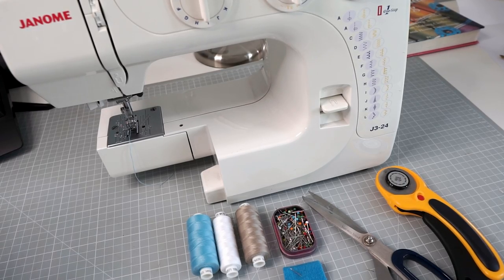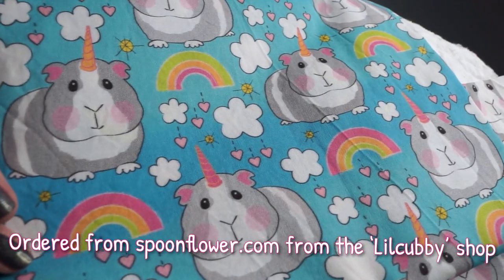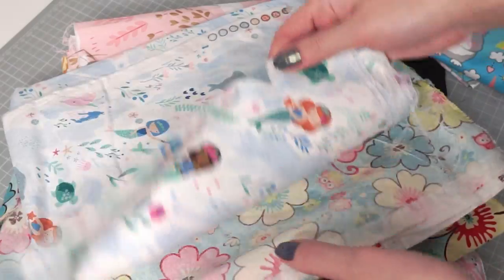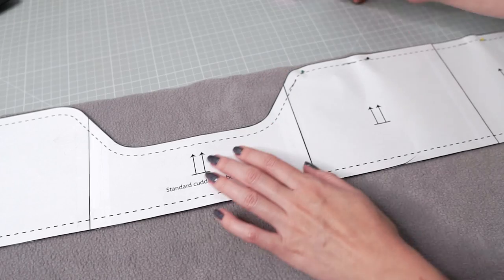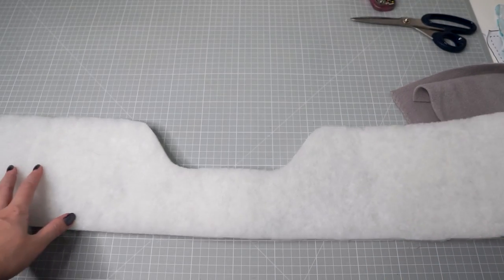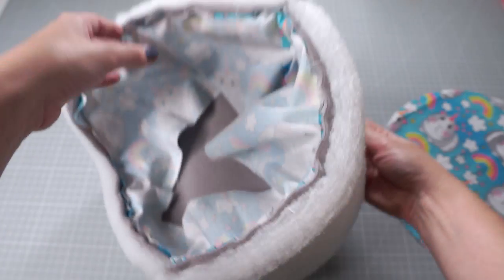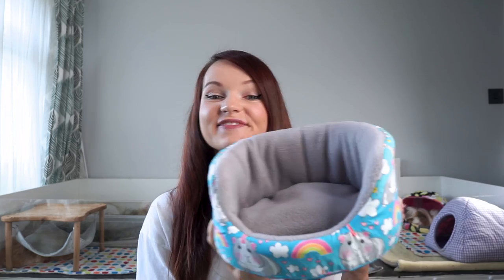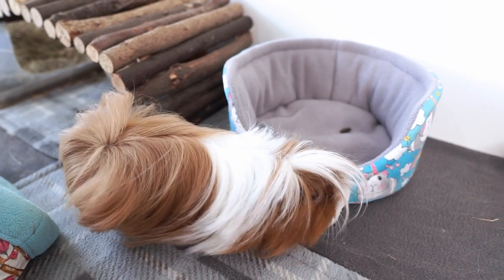How to Make Your Own Guinea Pig Cuddle Cup Beds: Tutorial and Sewing Pattern!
Find the Cuddle Cup Digital Sewing Pattern and Instructions at the Squeak Dreams Etsy Shop

If you want to make your own fleece cozy items for your guinea pig's cage, cuddle cups are the perfect place to start! This video covers every step in how to make your own guinea pig beds, from equipment, fabric choices, pattern printing and cutting, to a detailed step by step sewing tutorial. Ideal for anyone new to sewing and keen to learn how to make high quality, seam-free beds! 😃

Don't forget to let us know how your cuddle cup creations are coming along, I'd love to hear from you in the comments!

Here are the Amazon Storefronts, where you can find all products I recommend for guinea pigs!